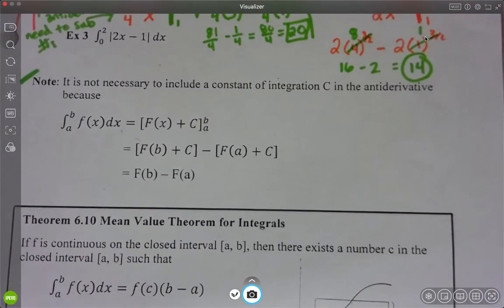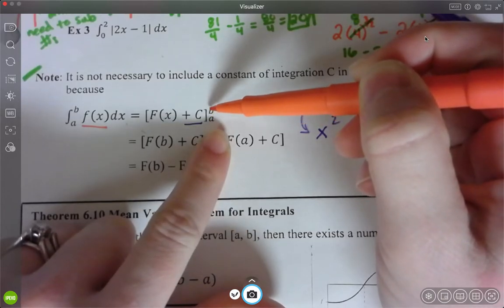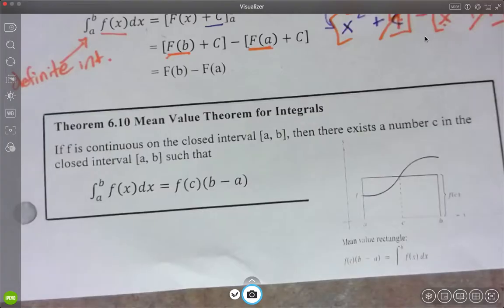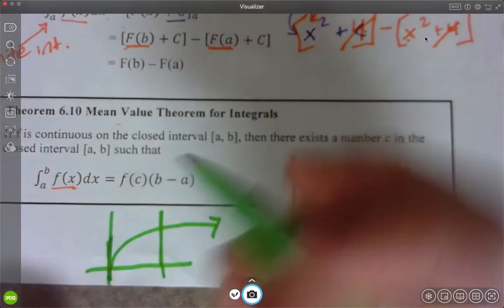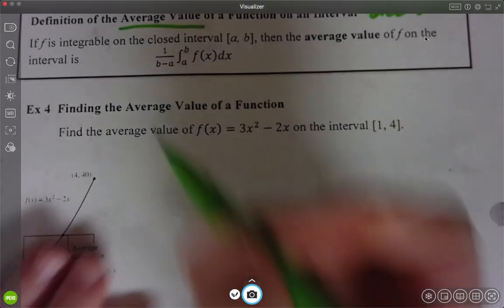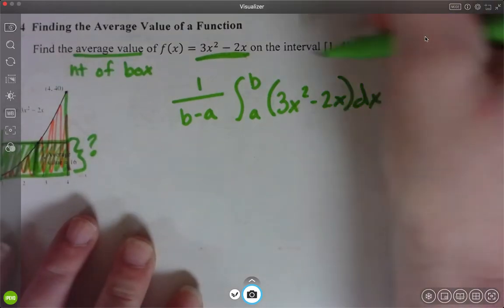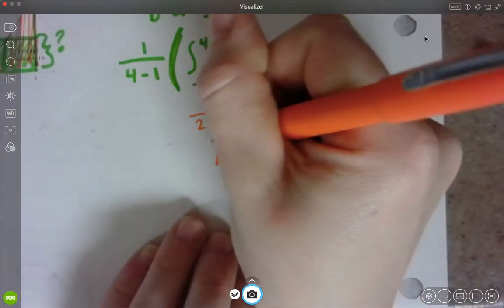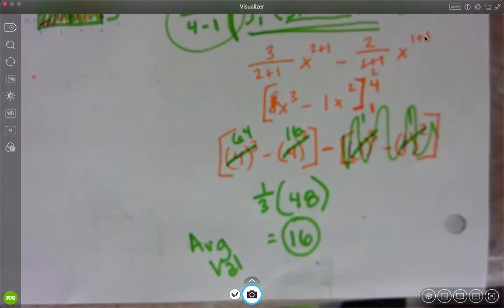CALC 6 4 PART B